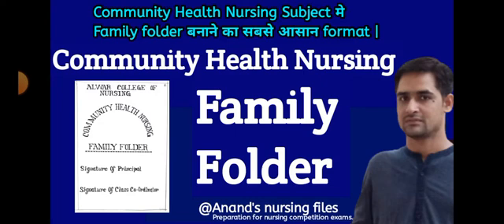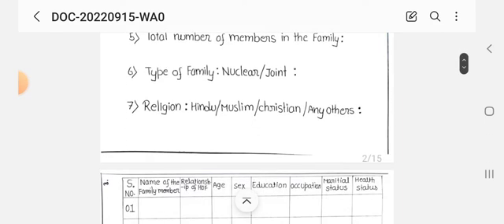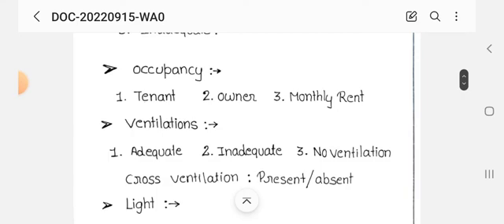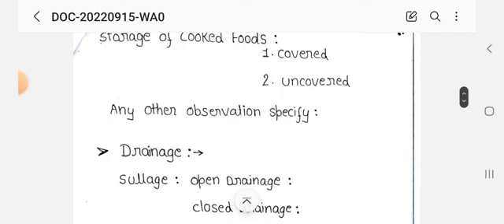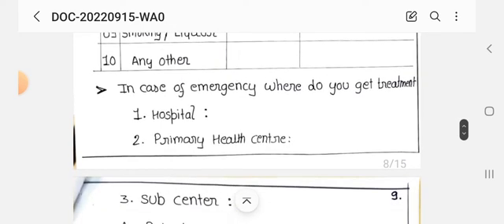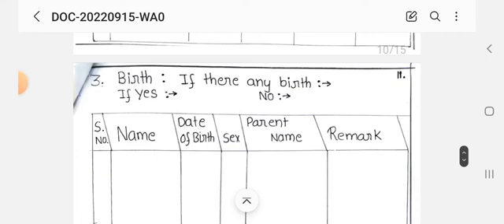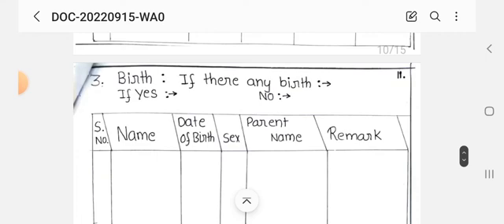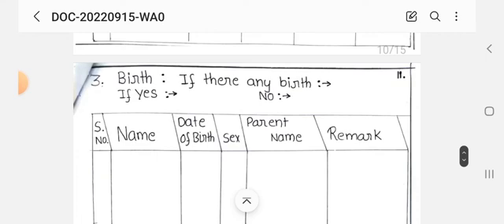Family folder format//Family folder in Community Health nursing//Community Health family folder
Family folder format//Family folder in Community Health nursing//Community Health family folder //Family folder in community visit
See more videos of nursing subjects,links are showing below:-@Anand's nursing files

@Anand's nursing files
Subscribe my youtube channel and see my video of important notes of different nursing subjects available on @Anand's nursing files, will help nursing students and who are preparing for the different examinations like M.Sc.Nursing//B.Sc.Nursing//GNM. and Also nursing officers/staff nurse and nursing Tutor Recruitment Examination .